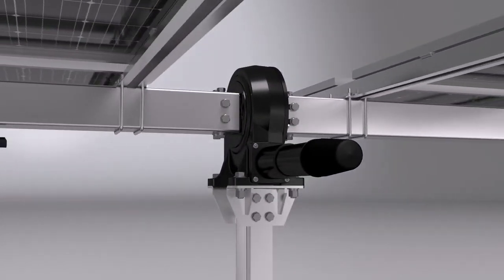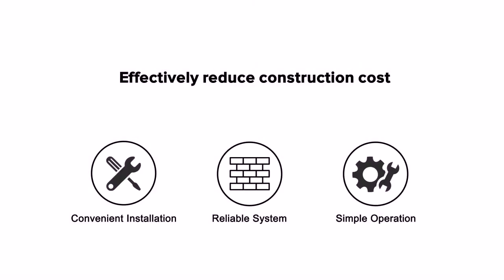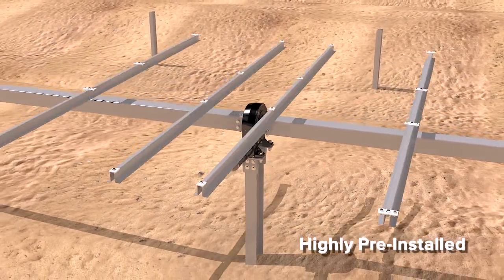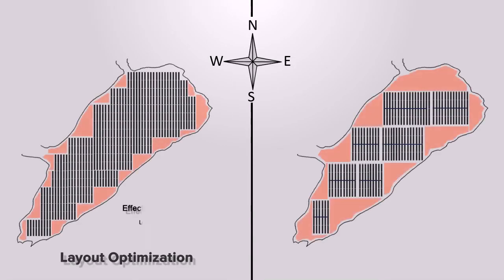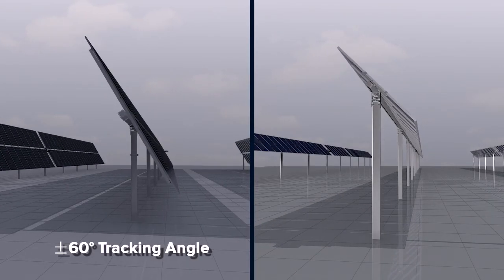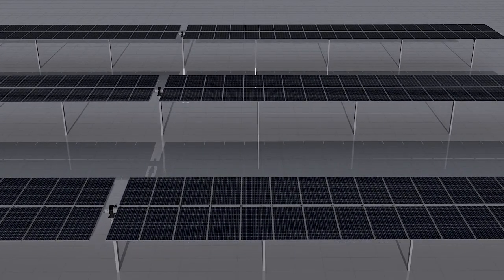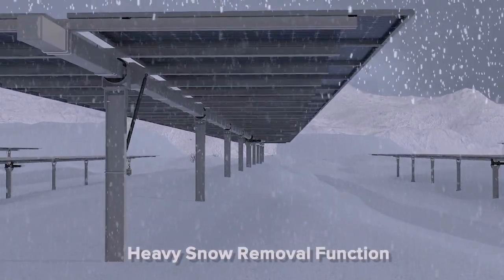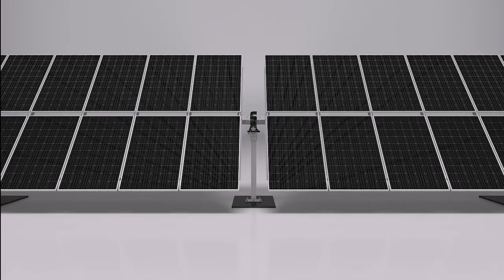Powerway —— single axis solar tracker systems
PowerFit is a new generation of intelligent tracker independently developed by Powerway Renewable Energy.
The single-row design allows only one set of driver and controller to enable automatic tracking of the entire array. Based on this design method, we can effectively reduce construction cost from three aspects: convenient installation, reliable system, and simple operation and maintenance.